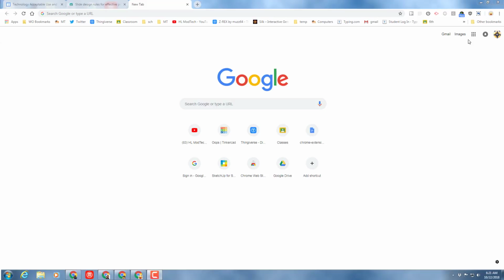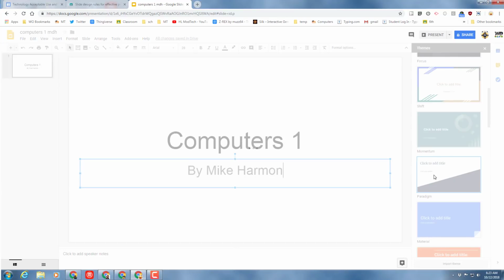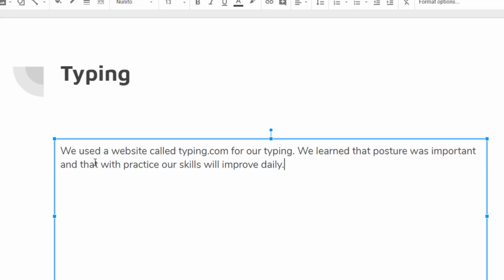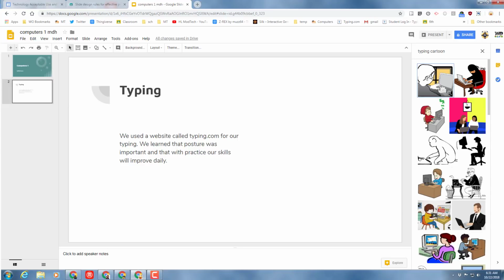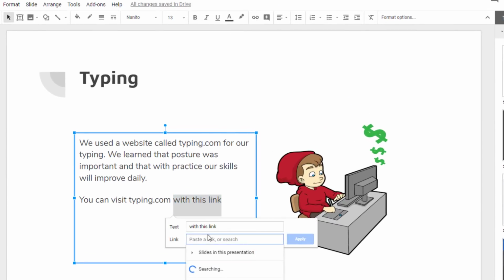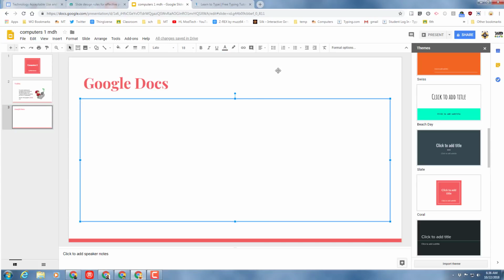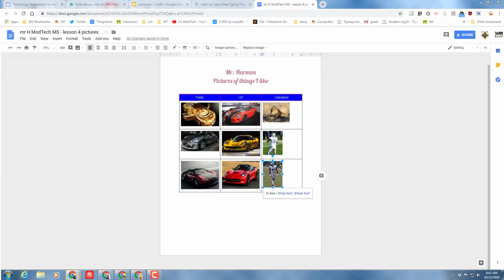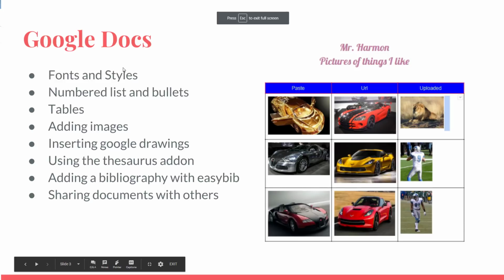Using Google Slides - Part 1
Google slides is a powerful and free presentation tool. This tutorial will get you started in how to use it effectively.